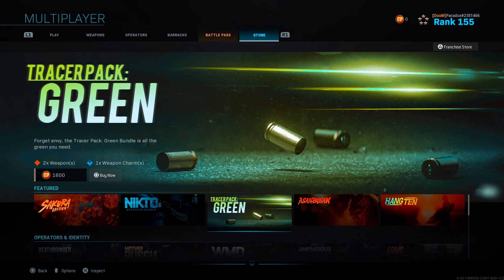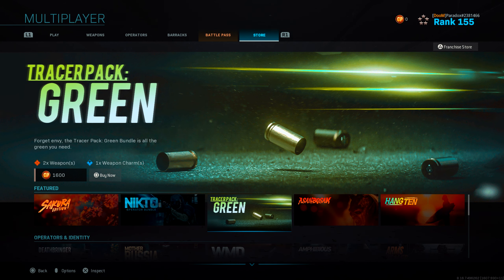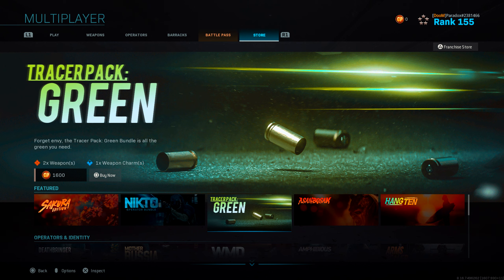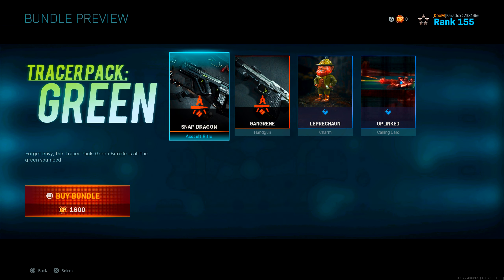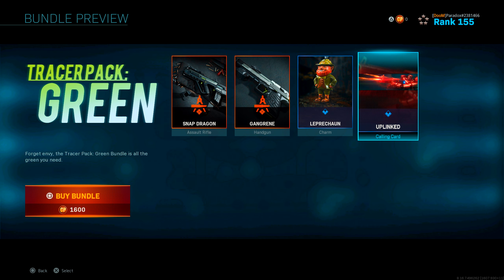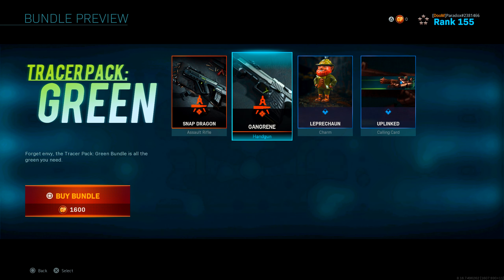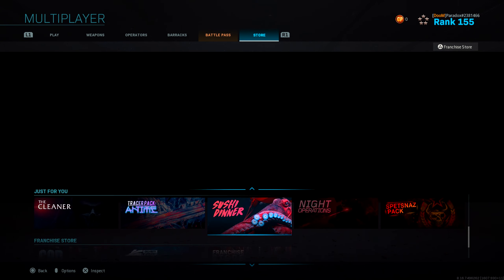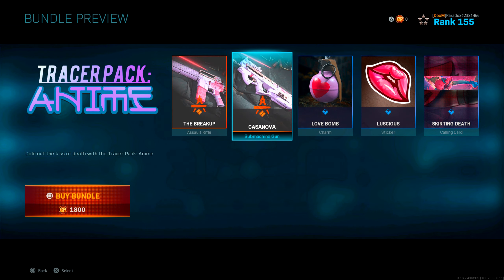GET COLORFUL BULLETS in MODERN WARFARE! TRACERS IN MW CAN YOU ADD COLORED BULLETS TO WEAPONS?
(DO YOU WANT A CHANCE TO EARN FREE COD POINTS in CALL OF DUTY?)

■ ACTIVISION ID: Stonted#2564272
■ PSN: Stonted
■ XBOX: Stznted

Common Questions:
Q: Why Did You Start Youtube?
A: Started YouTube because it is something I really enjoy

Q: Name? Age?
A: My Name Is Zack and I'm 19 Years Old

Video Edited & Thumbnail Created By: Stonted